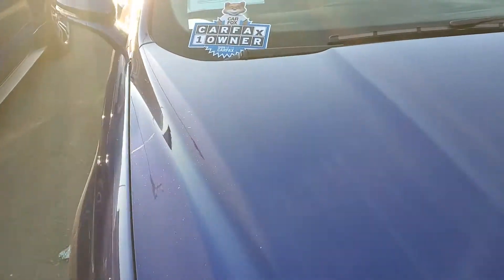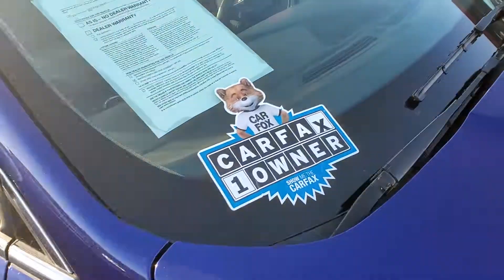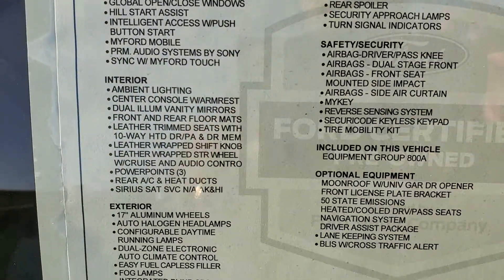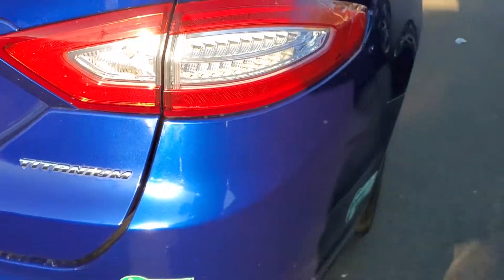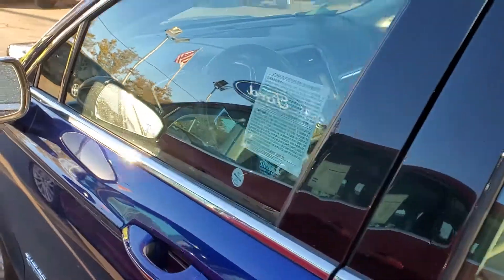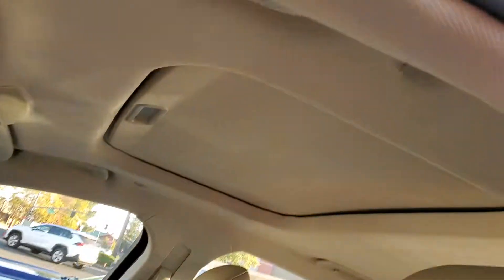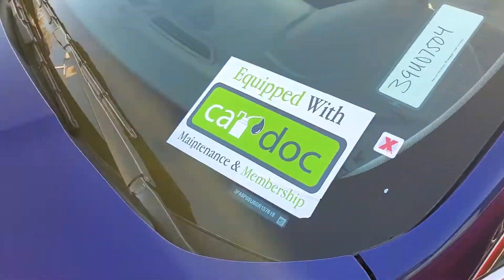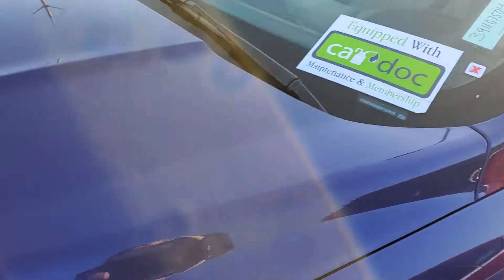2019 FORD FACTORY CERTIFIED FUSION ENERGI TITANIUM